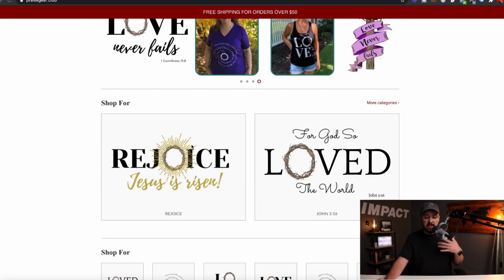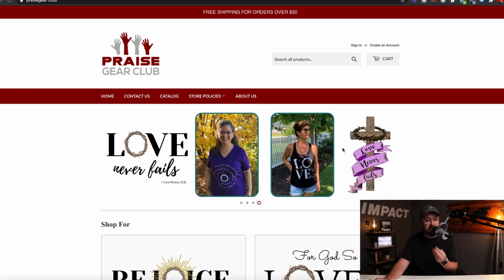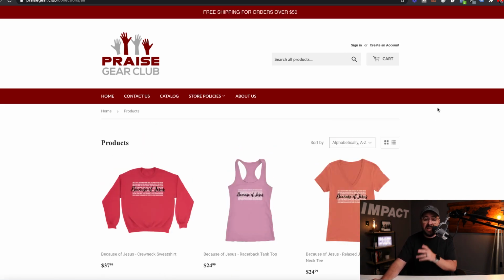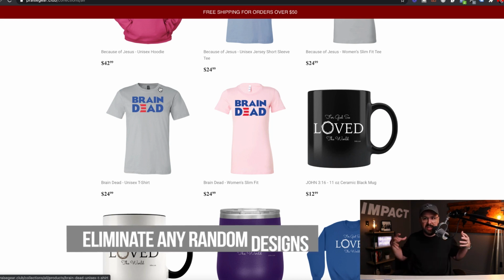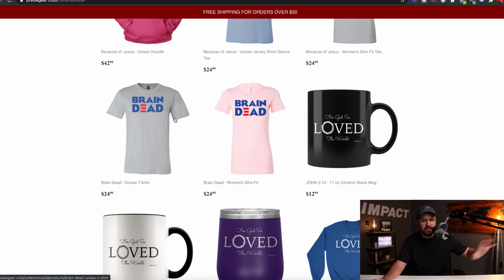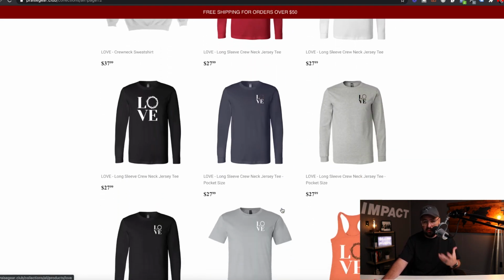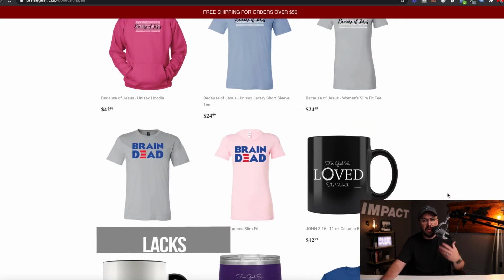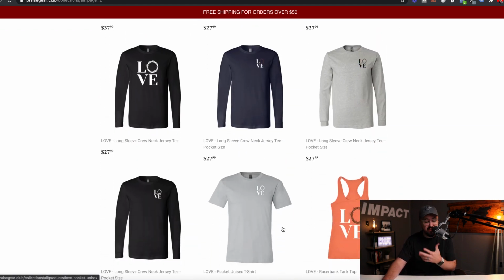This Shopify T-Shirt Store Makes Less Than $75 Per Month | Store Review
Is your Shopify Store doing less than $100, or even less than $75 per month?

You are not alone! In all honesty, kudos to you for starting SOMETHING, because 90% of people never even take that first step.

In this video I’m taking a look at one of my student’s stores, praisegear.club, who is in that same boat.

In my opinion, seeing a not so successful store is just as important as seeing a successful one. In both you get to see easy changes YOU can make to take action and make improvements.